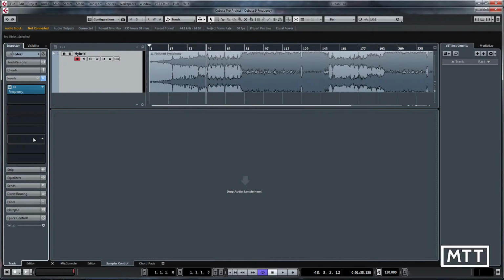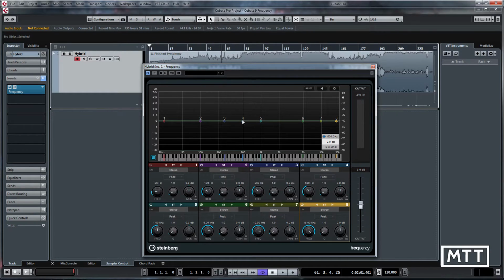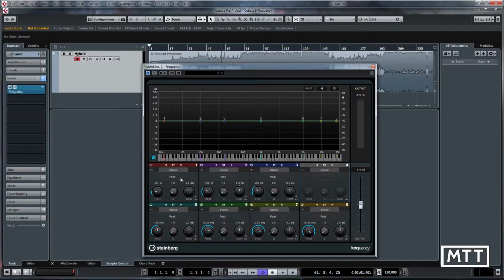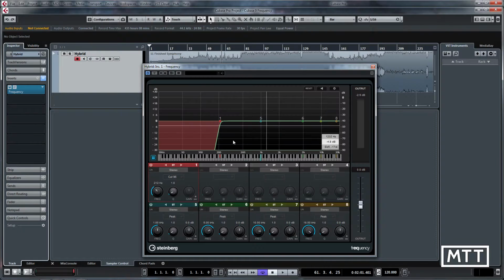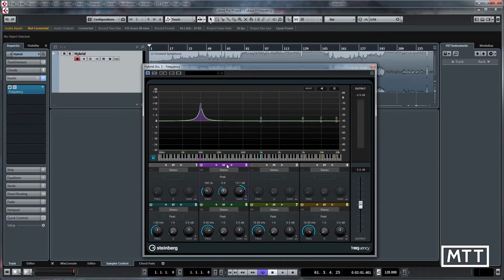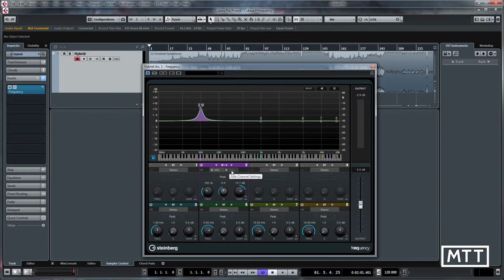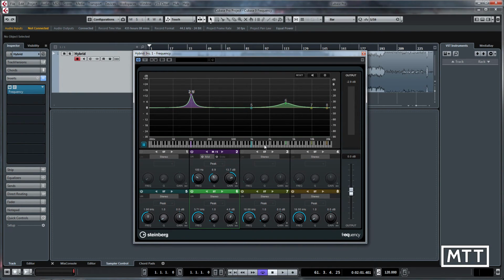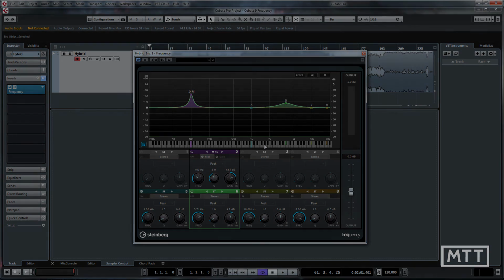Cubase 9 - Frequency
A run through of the features of Cubase 9's included "Frequency" EQ plugin, which provides many more features and functions than the standard channel EQ does.